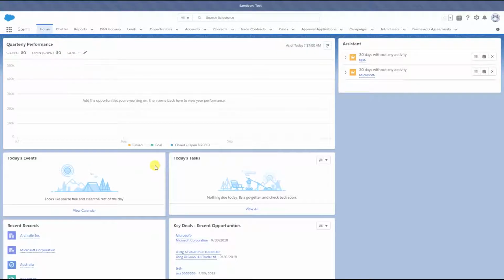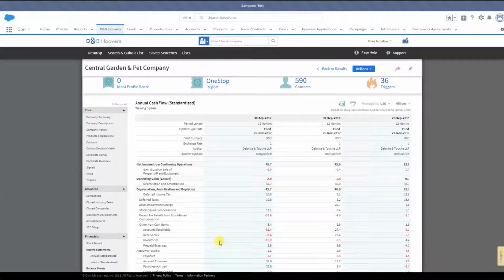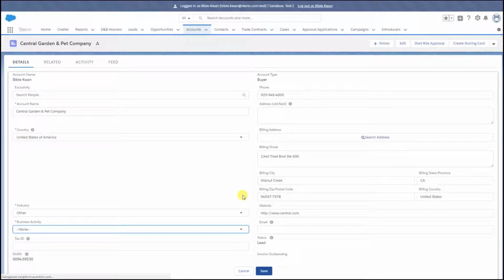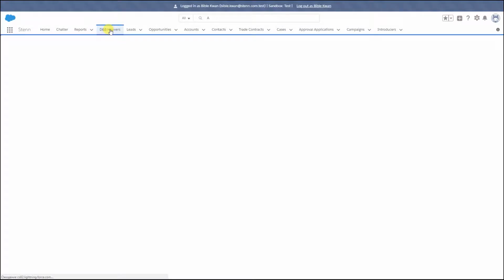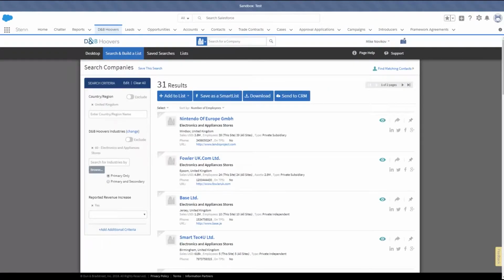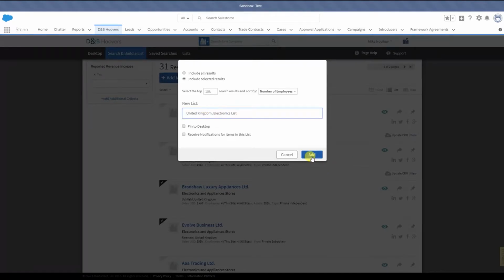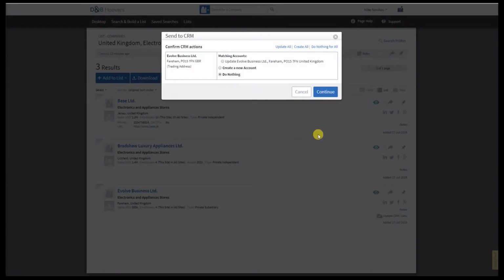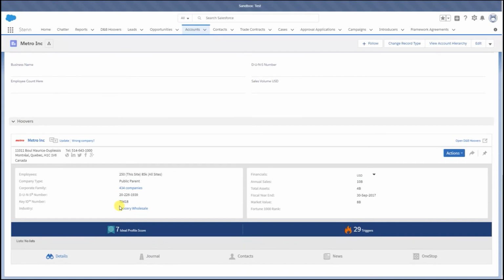Acquiring company's data using Hoovers and Scoring Cards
00:00 Common Information about Hoovers
00:36 Searching and Reviewing Company in Hoovers
02:16 Creating Account from Hoovers
04:58 Paydex (DnB Score) in Scoring Card
05:52 The case if Financial Information is absent in Hoovers
06:59 The Company Lists
12:47 Linking of existing Account to a company in Hoovers